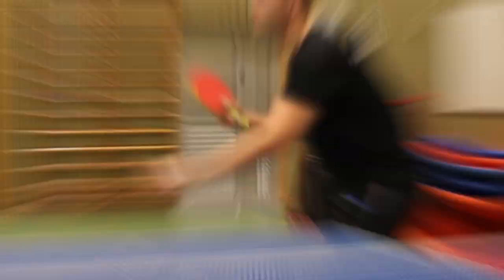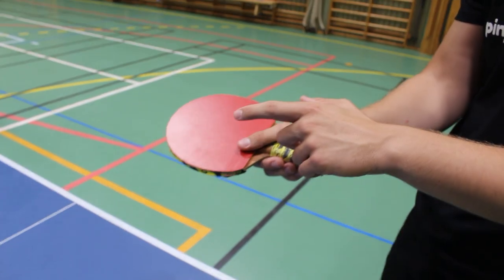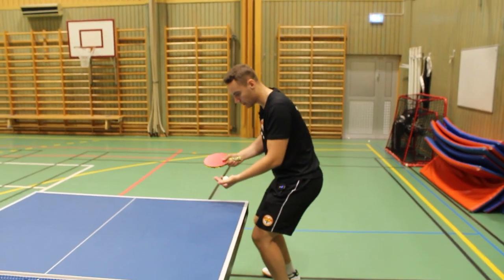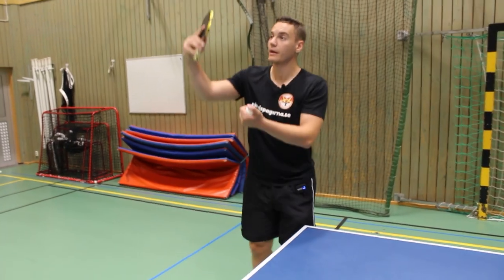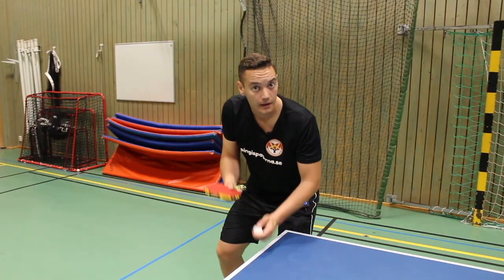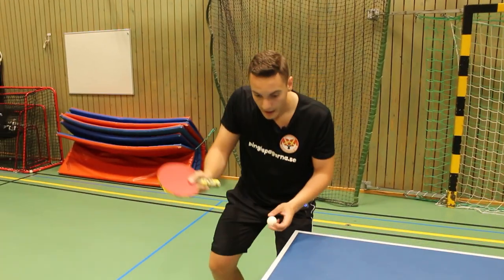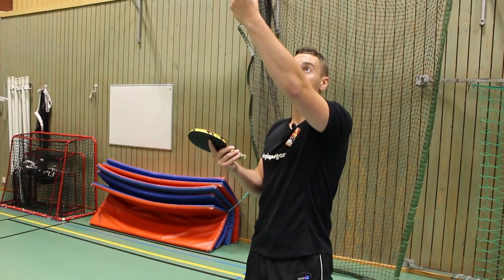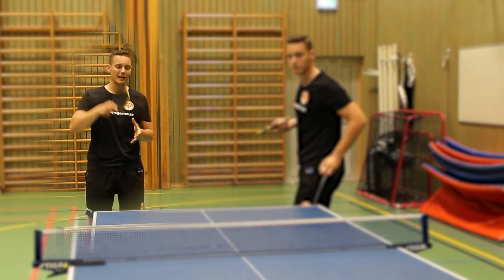SAMSONOV SERVE TUTORIAL | How to serve like Vladimir Samsonov | Advanced level tutorial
In this week’s episode we’re teaching you guys how to do the Samsonov serve.

Pingispågarna: Loa Schihin Schoug, Christian Björklund, William Björklund & Emile Zaidan

We cover every aspect of table tennis! Techniques, training, inspiration - on all levels! From beginners to professional level. Some examples of the table tennis- and ping pong techniques we cover are:
Forehand drive
Forehand chop
Forehand loop / topspin
Forehand smash
Forehand serve
Forehand flick
Forehand footwork
Forehand grip and stance
Backhand drive
Backhand smash
Backhand chop
Backhand loop / topspin
Backhand flick
Backhand footwork
Backhand grip and stance
FIFH MALMÖ
FIFH BORDTENNIS
These will bring benefits to your stamina and strength condition. Improve your hand eye coordination and reflexes.